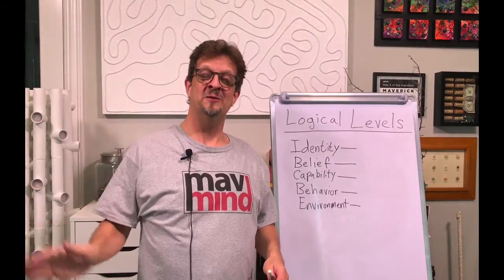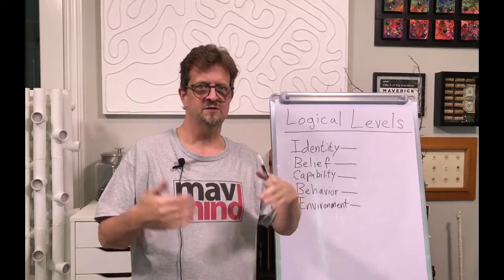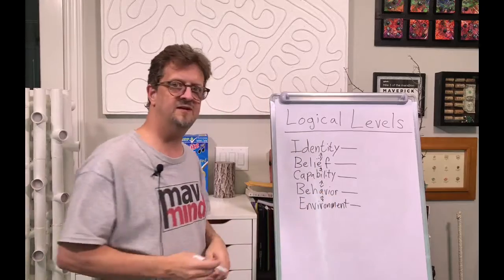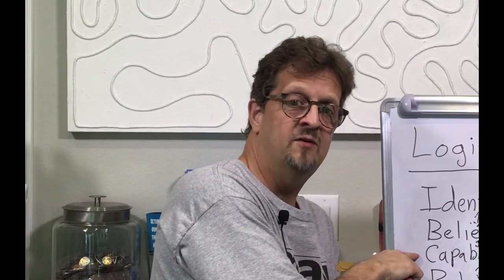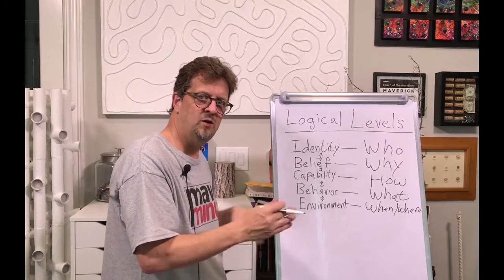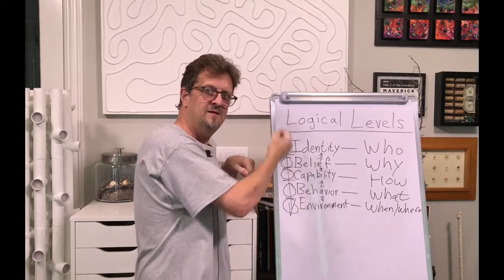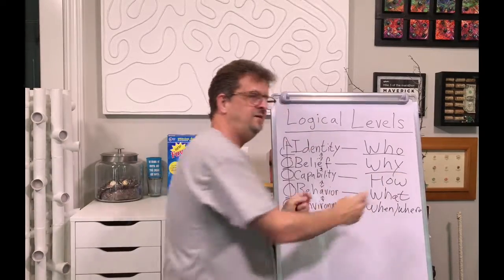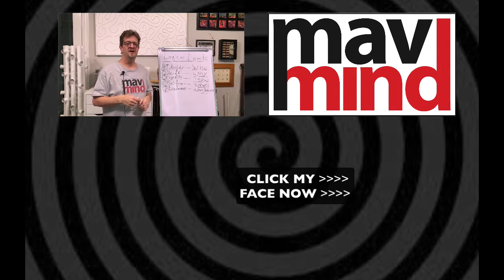Understanding Logical Levels - Ep. 19 - The hypnosales Show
In this episode, maverick shares his secret mavmind discovery method, which is based on the well-known therapeutic diagnostic tool known as the "Logical Levels" model. With this model, anyone in a customer-facing role can more easily and accurately determine the congruency of the various answers received from the client or prospect, which increases the chances of planning and executing the next steps correctly and avoid getting it wrong and causing a not-so-great customer experience.